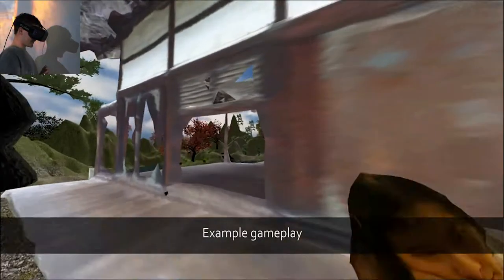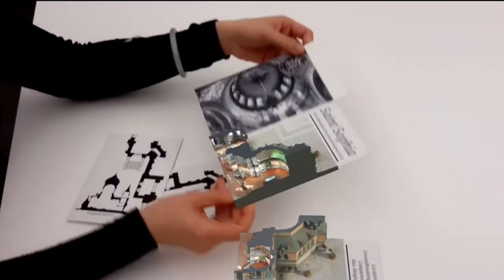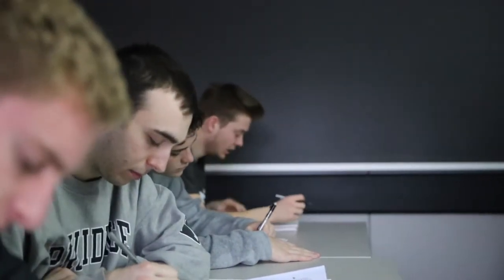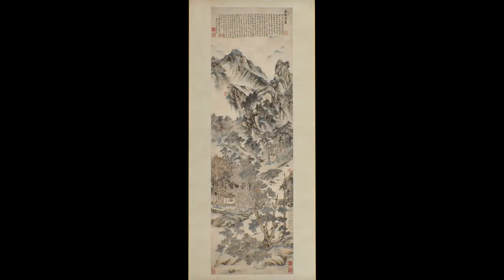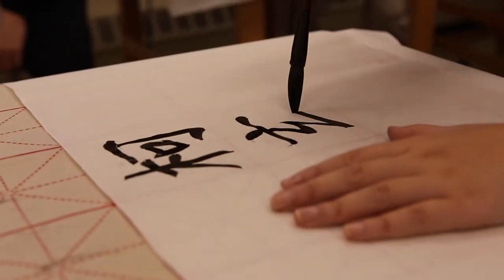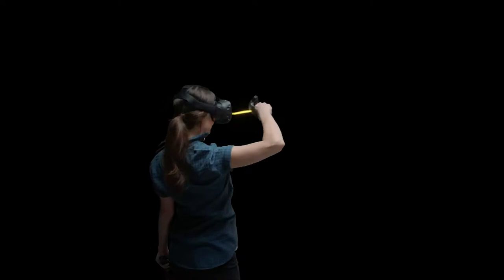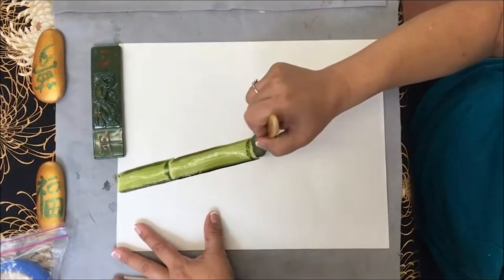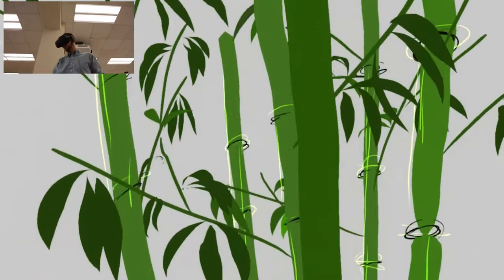Asian Art through VR Games